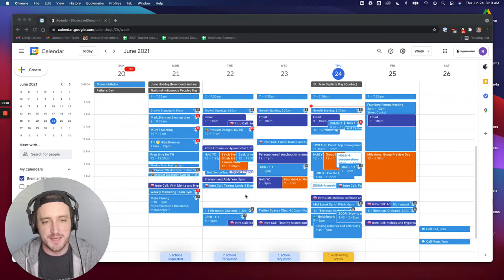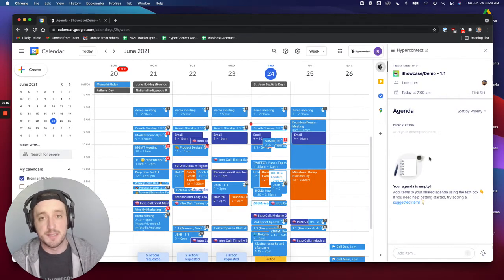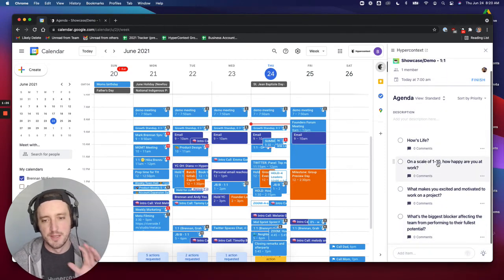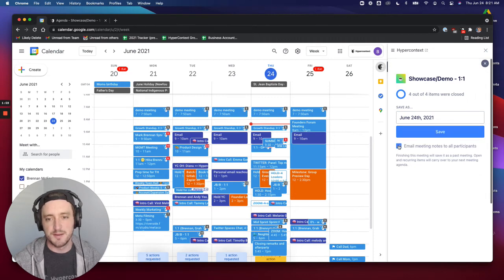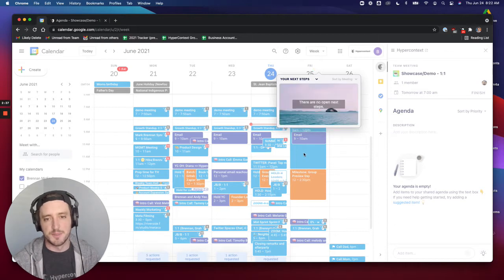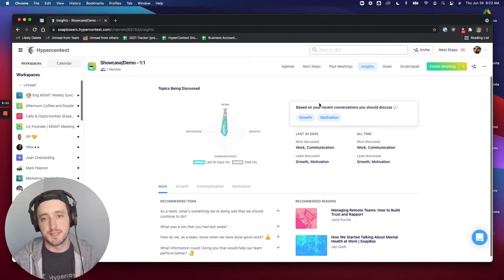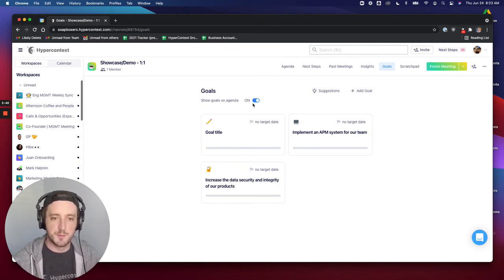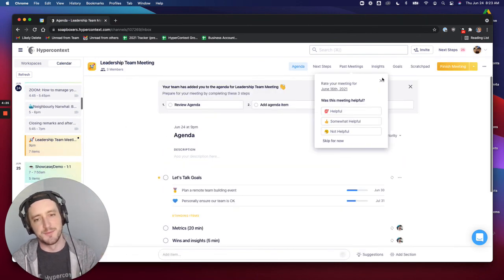Hello Product Hunt